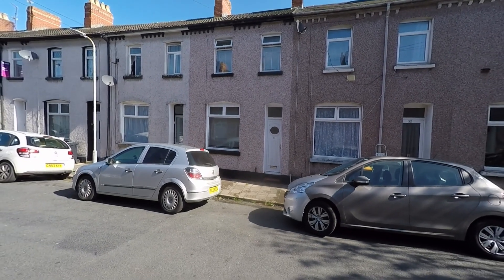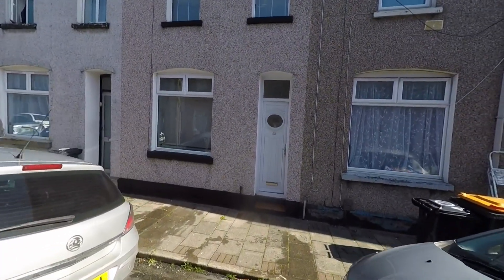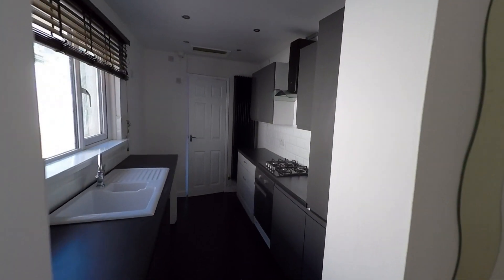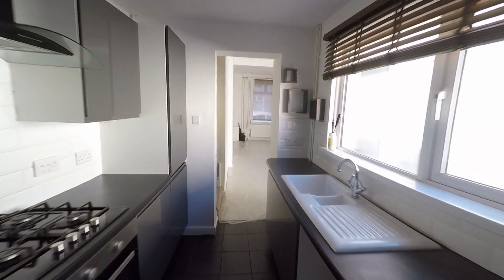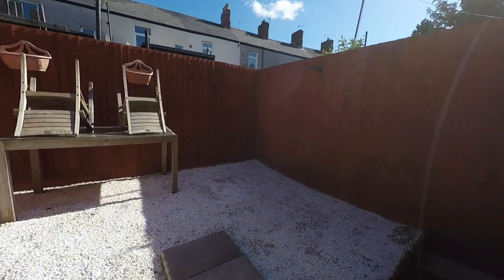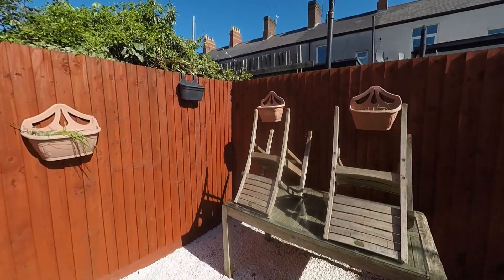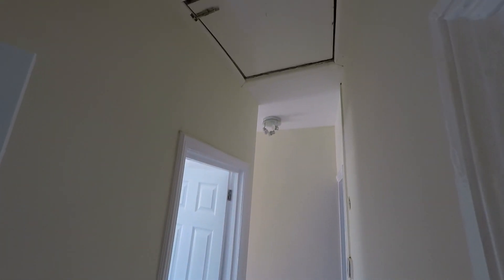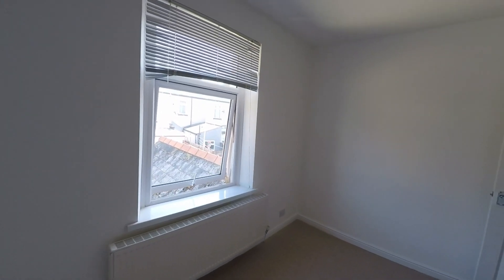Pinkmove Virtual Tour of 53 Gordon Street